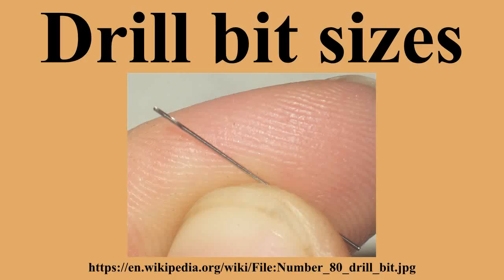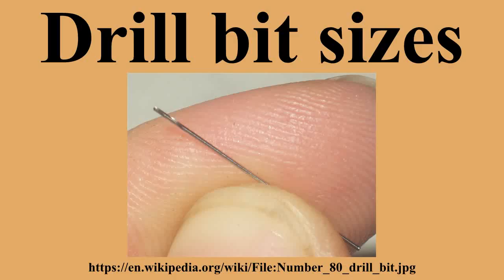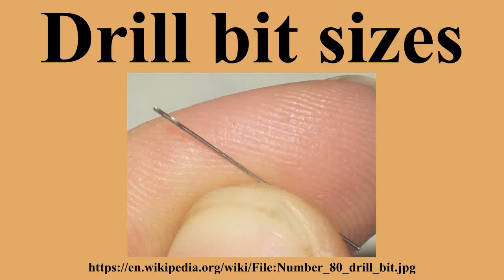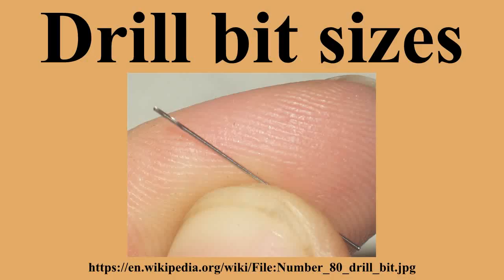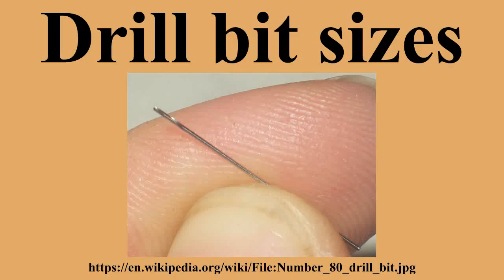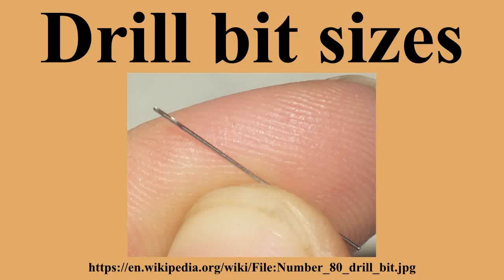Drill bit sizes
Ad-free videos.

Drill bits are the cutting tools of drilling machines.They can be made in any size to order, but standards organizations have defined sets of sizes that are produced routinely by drill bit manufacturers and stocked by distributors.In the U.S., fractional inch and gauge drill bit sizes are in common use.In nearly all other countries, metric drill bit sizes are most common, and all others are anachronisms or are reserved for dealing with designs from the US.

---Image-Copyright-and-Permission---
About the author(s): Splarka at English Wikipedia
Author(s): Splarka
---Image-Copyright-and-Permission---